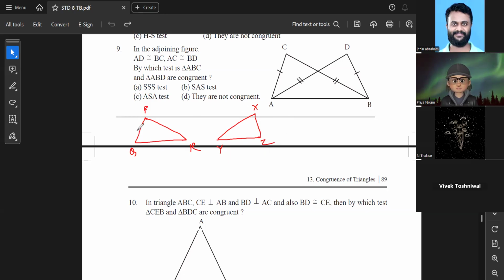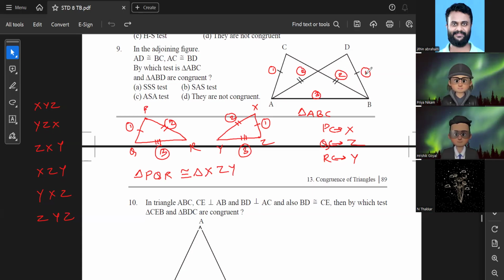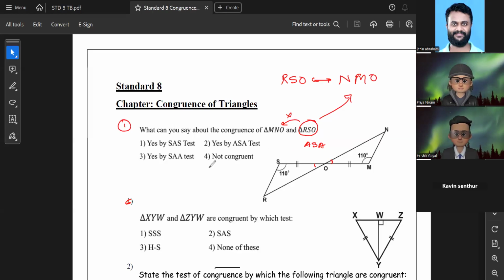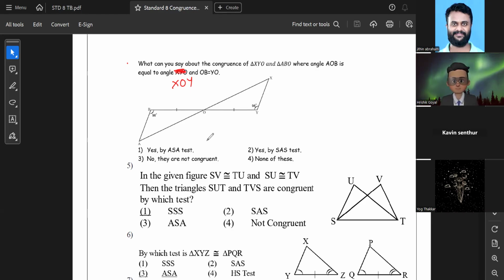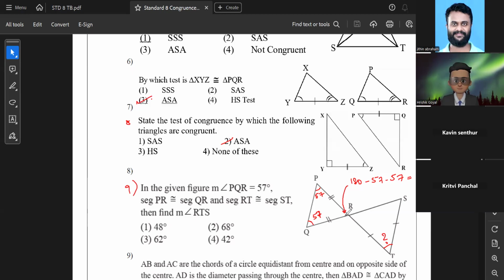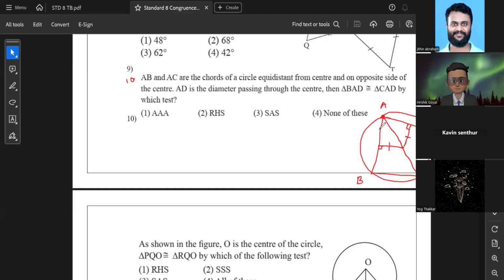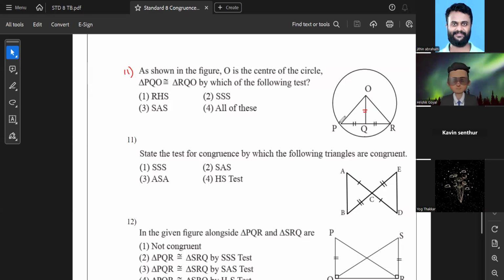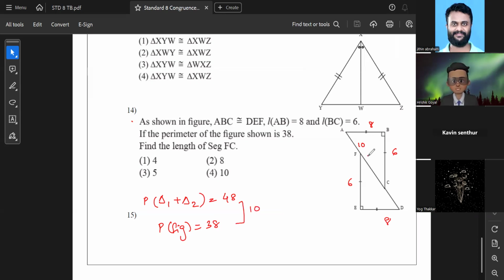class 25-Part 2/5th March/Institute for promotion of mathematics classes for 8th std